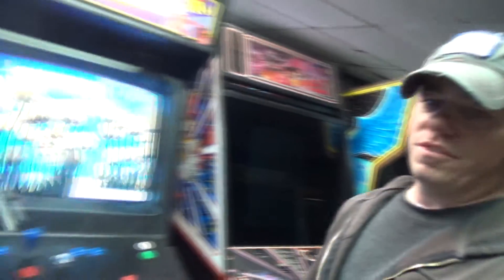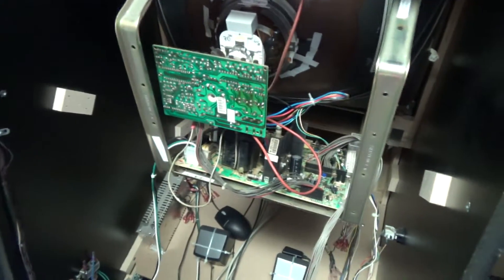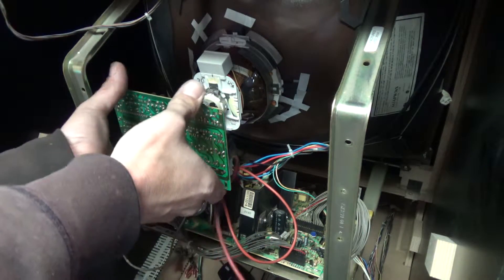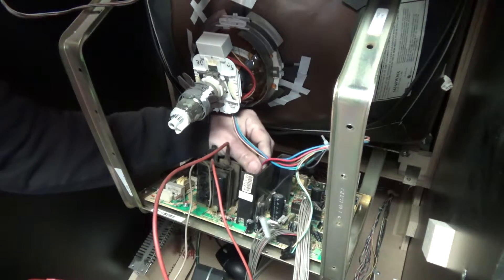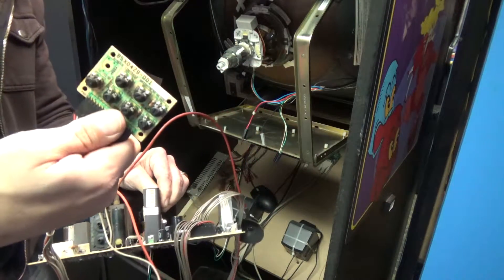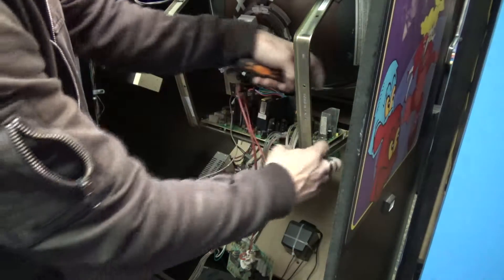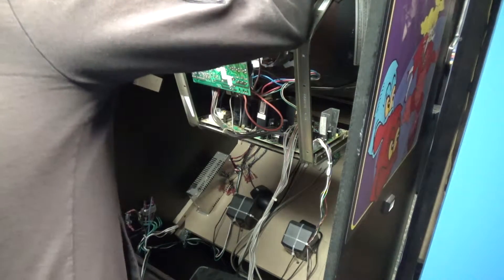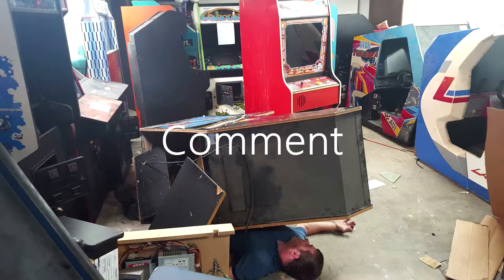EP 11 - How to discharge and remove a monitor chassis safely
In this episode we show you how to discharge and remove a monitor chassis safely.